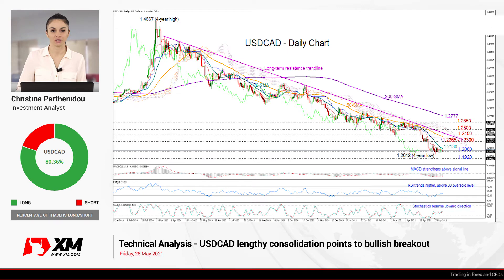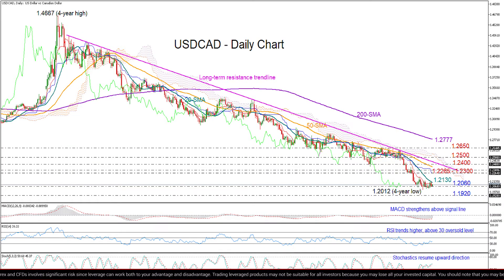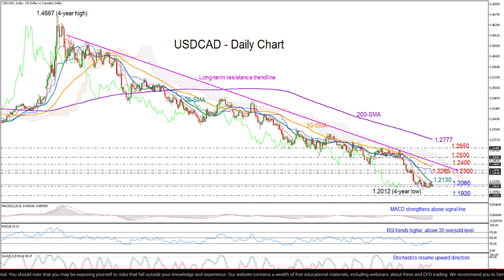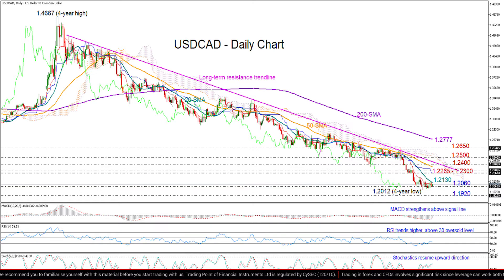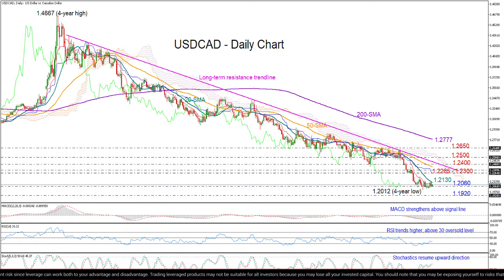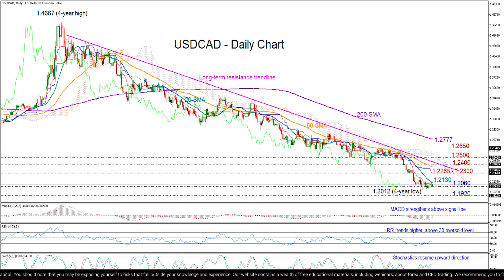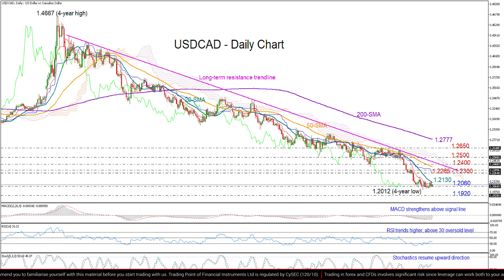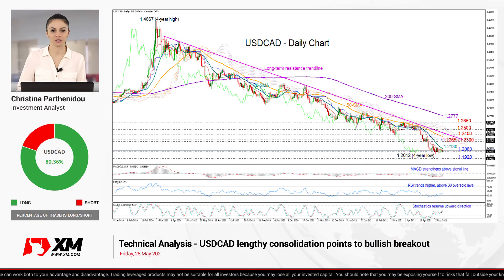Technical Analysis: 28/05/2021 - USDCAD lengthy consolidation points to bullish breakout